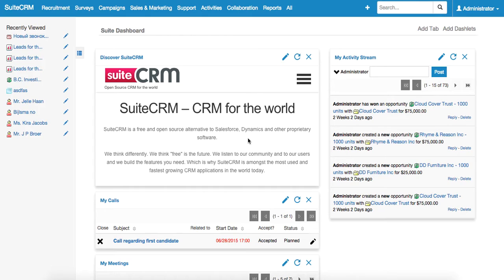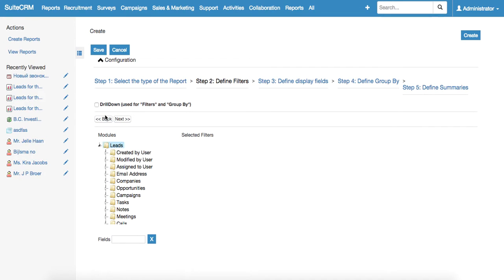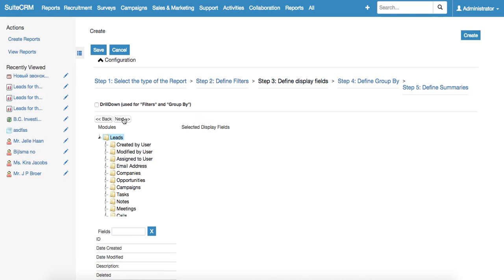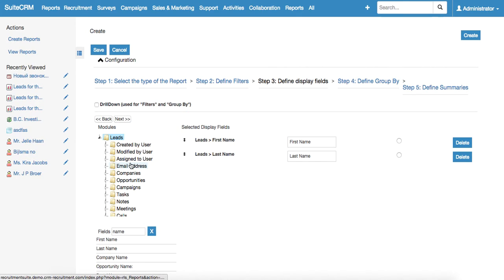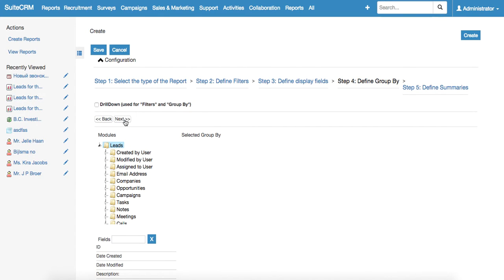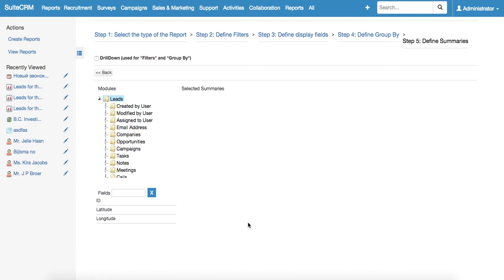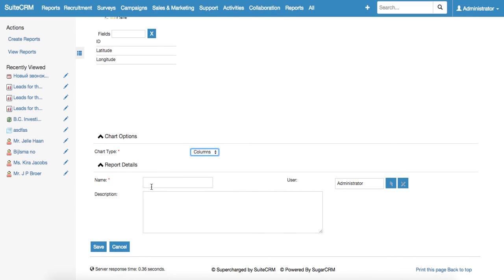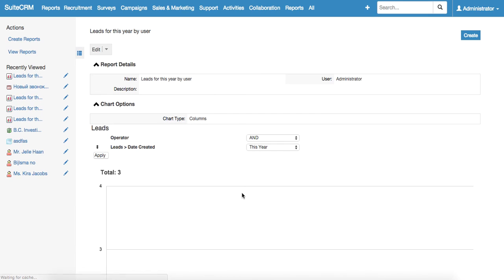How to create report in SuiteCRM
Learn how to create a Report in SuiteCRM.